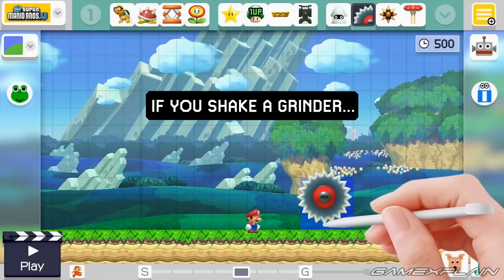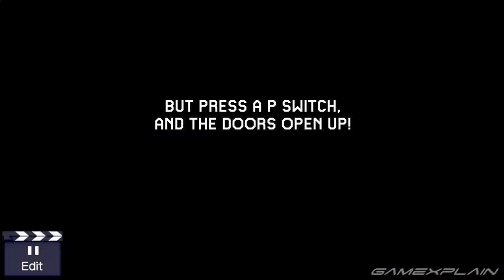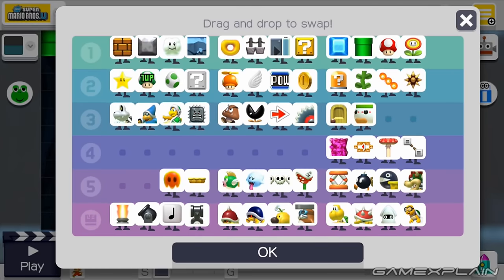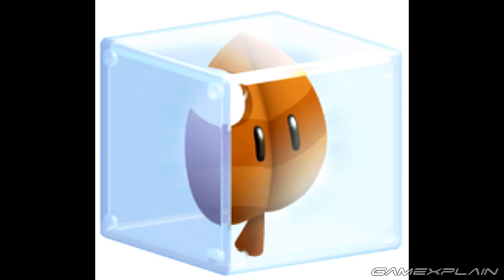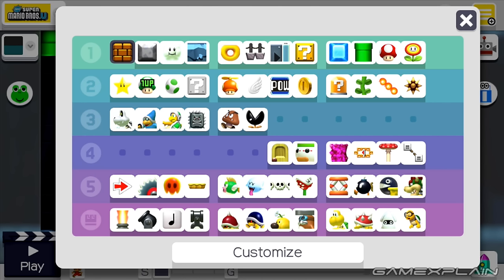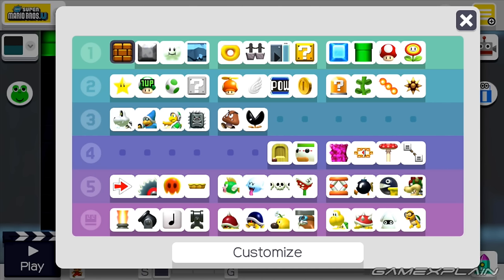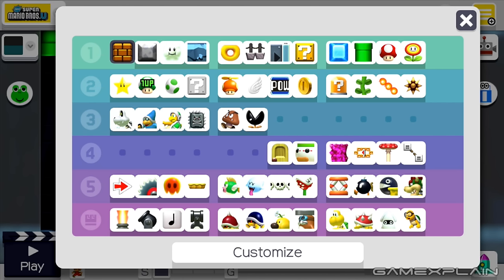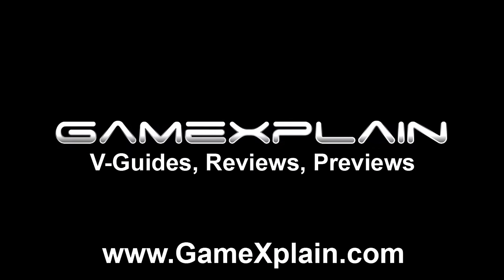Super Mario Maker Analysis - New Features Trailer (Secrets & Hidden Details)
We analyze the Super Mario Maker New Features Trailer to uncover its secrets. We dig up dirt on the Fire Koopa Clown Car, P Switch Warp Doors, and Bouncer objects--including a stealth Koopaling reference! We also go over what new features we might see in the near future. All this and more in our Super Mario Maker analysis.